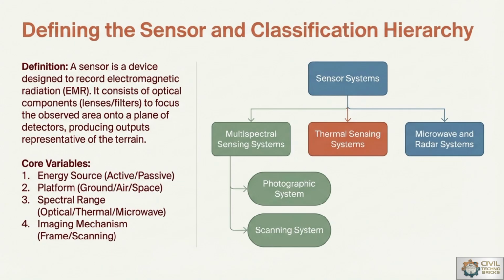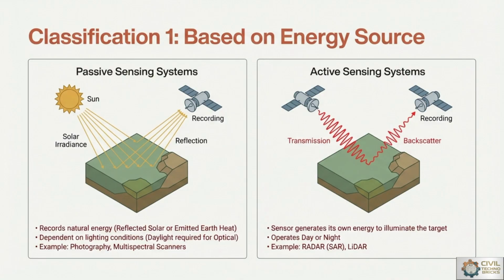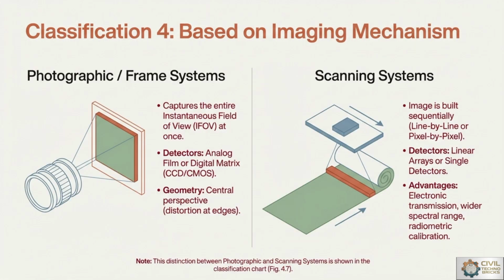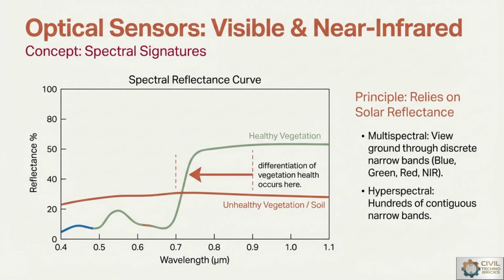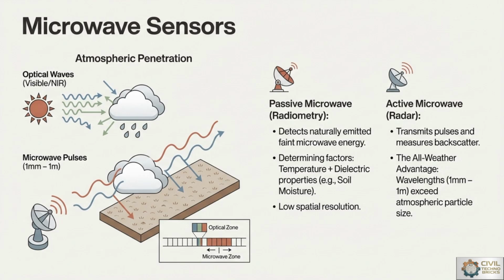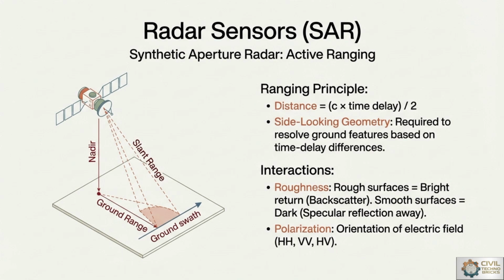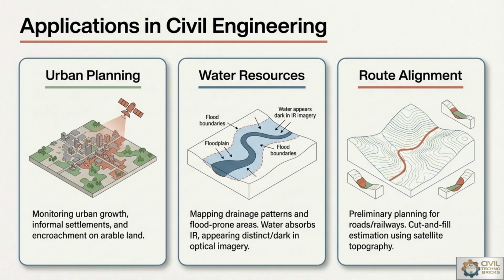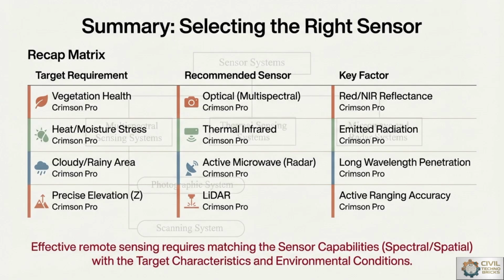Classification of Sensors | RADAR, LiDAR & SAR | Civil Engineering Applications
The Classification of Remote Sensing Sensors and explore the concepts, working principles, advantages, and engineering applications of RADAR, LiDAR, and Synthetic Aperture Radar (SAR). Unlock the power of modern remote sensing in civil engineering by mastering the differences between passive and active sensor systems. In this video, we decode the technical concepts of RADAR, LiDAR, and SAR, explaining how these advanced tools enable high-precision mapping, infrastructure monitoring, and disaster management.

Timestamp:
01:00 - Understanding Remote Sensing: Passive vs. Active Sensors
02:30 - How Passive Sensors Detect Natural Energy
04:00 - Introducing Active Sensors: RADAR, LiDAR, and SAR
07:00 - Comparing RADAR vs. LiDAR (Pros, Cons, and Use Cases)
09:30 - Key Engineering Applications: From Transport to Geotechnical
12:30 - Real-world Case Studies in Smart City Planning
15:00 - Summary and Future Outlook in Civil Engineering

KEY CONCEPTS & LEARNING OUTCOMES:
- Passive vs. Active Sensors: Passive sensors detect naturally reflected solar or thermal energy, whereas active sensors transmit their own electromagnetic energy.
- RADAR & SAR Capabilities: RADAR uses microwave energy to acquire data day or night and in cloudy conditions, while SAR simulates a large antenna to produce high-resolution, all-weather images.
- LiDAR Technology: LiDAR uses laser pulses to measure distances, creating precise three-dimensional point clouds and Digital Elevation Models (DEM) for topographical mapping.
- Technology Comparison: RADAR is effective in cloudy conditions for large-area monitoring, while LiDAR provides higher positional accuracy for detailed topographic mapping under clear conditions.
- Civil Engineering Applications: These remote sensing tools are essential for route alignment, flood monitoring, landslide detection, and urban infrastructure planning.